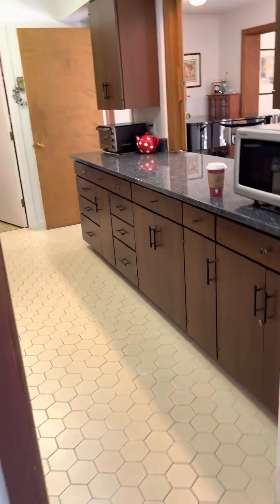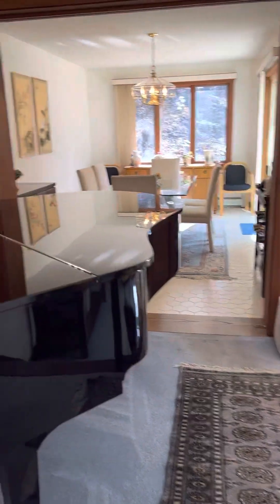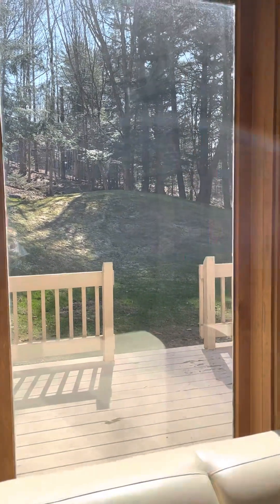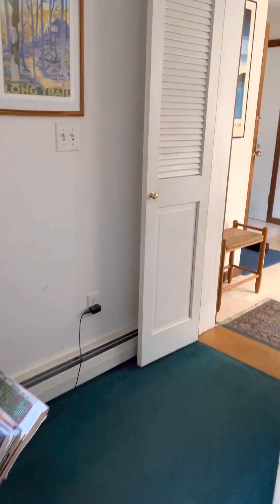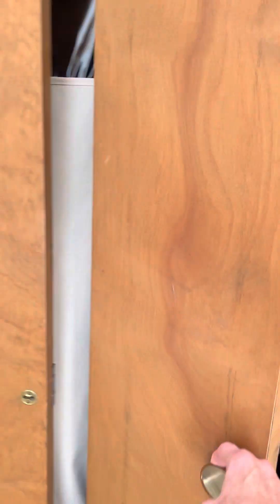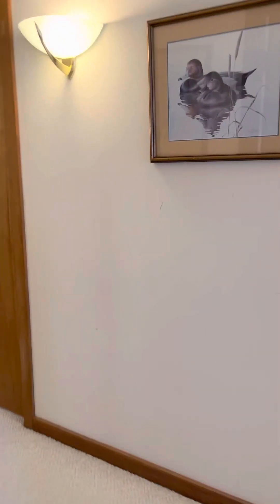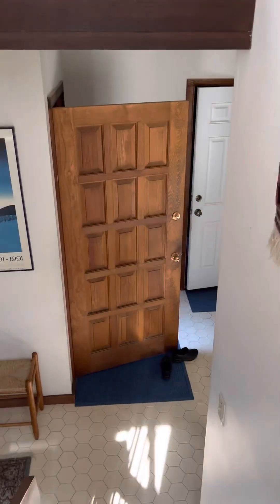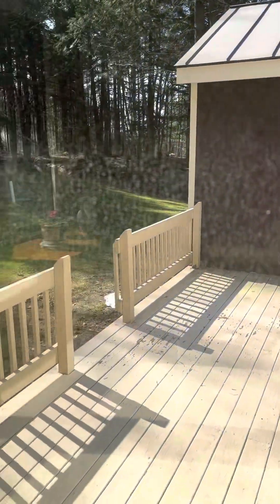April 15, 2023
Pond lane stowe Vt